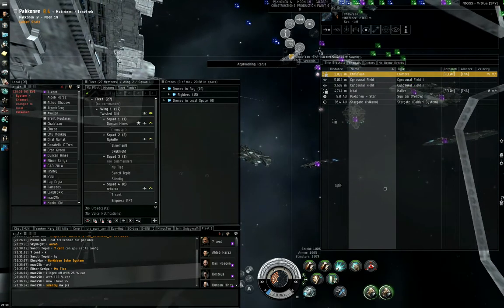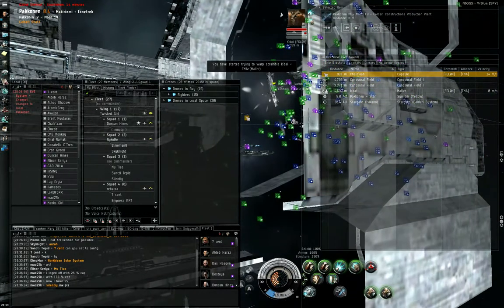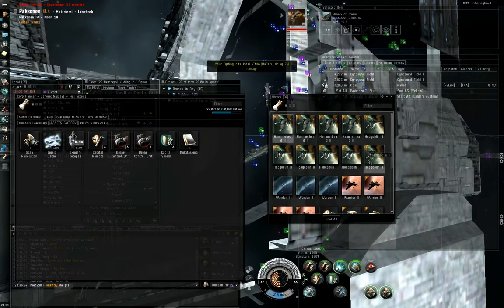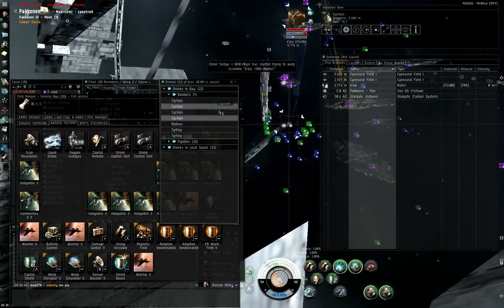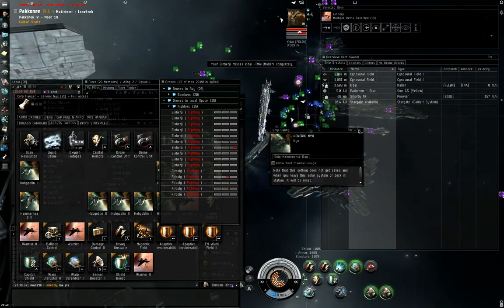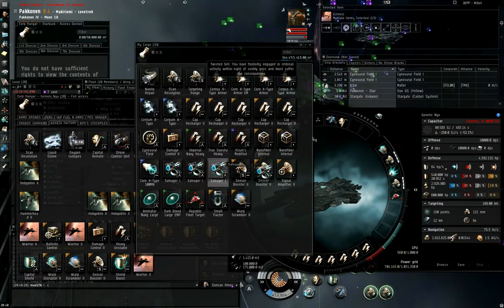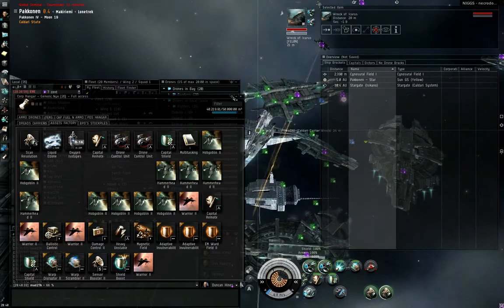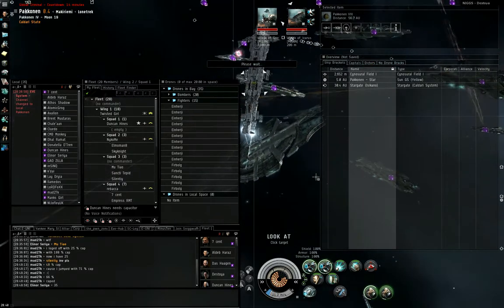[PL 3-17-12] Pandemic Legion Blapping a Chimera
Raw footage.